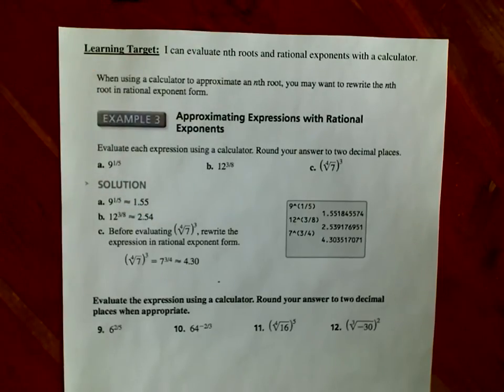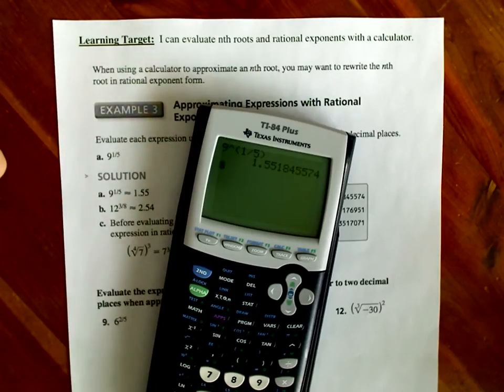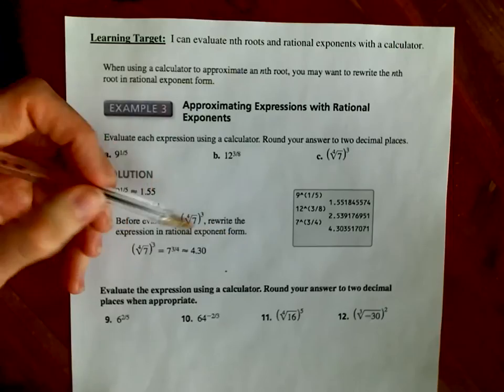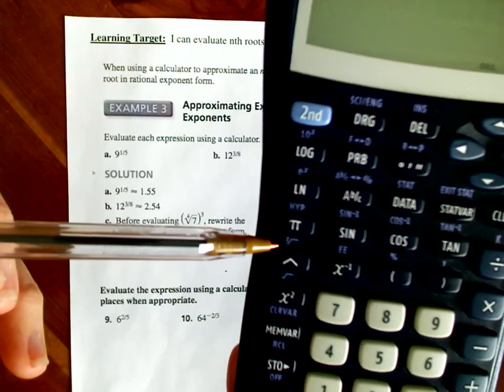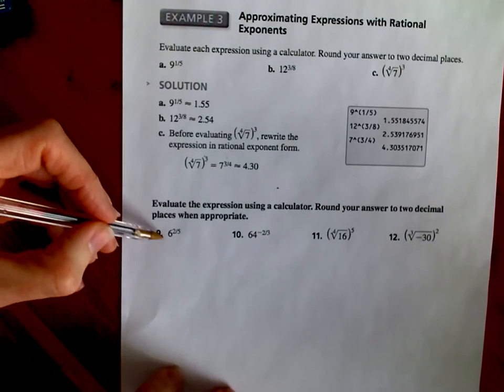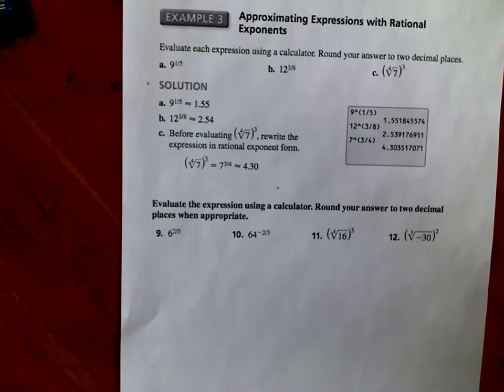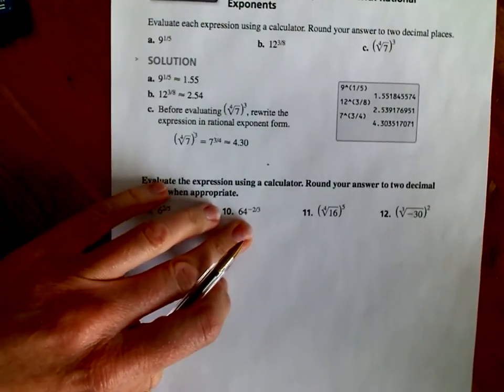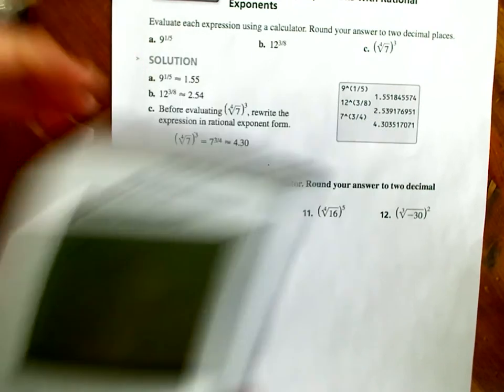Evaluate Nth Roots and Rational Exponents with a Calculator